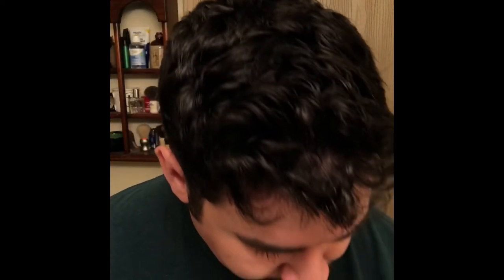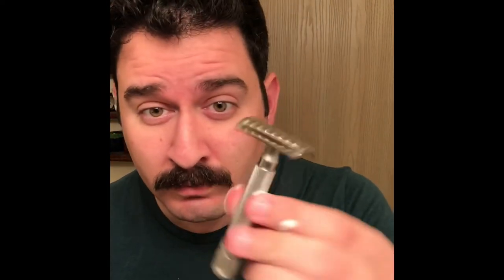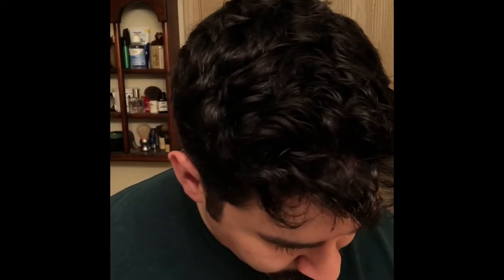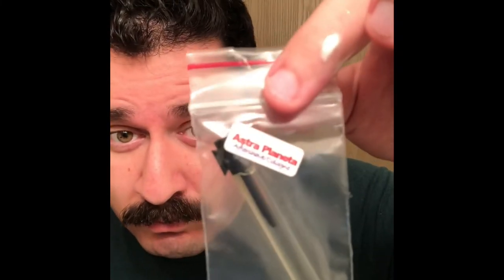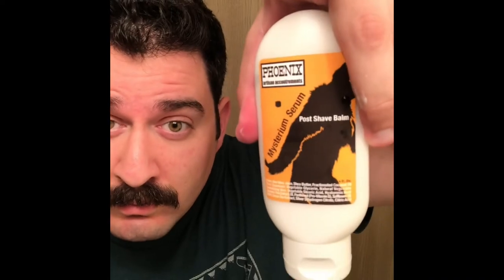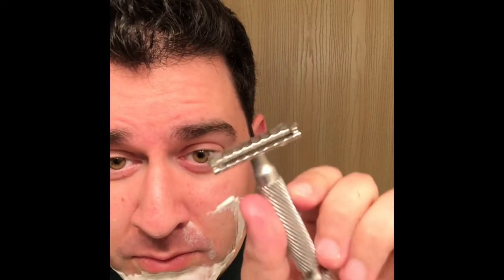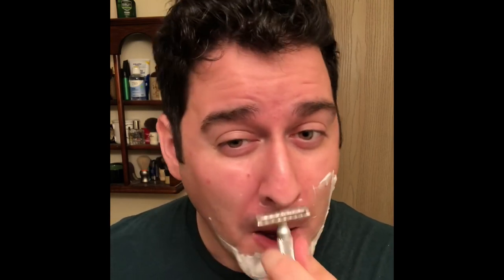PAA Prismatic - What can this razor not do??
I wanted to really push the Phoenix Artisan Accoutrements Prismatic Razor to its limits. I’ve touted for awhile that it’s one of the best razors I own, but I hadn’t made a video that showcased that.

Well, I had a mustache I wanted to shave off so I thought this might be the best opportunity to show what the Prismatic can do. Virtually clog proof, with its large open guard bar design that’s unlike anything else on the market, this razor is simply put: incredible. I would love to see one of these in Stainless or Aluminum, but for the price it can’t be beat. Efficient and ultra comfortable, I have yet to get any irritation, nicks or general discomfort no matter the blade I use.

For this video I use Astra Superior Platinum blades.

If you think this is a razor you should add to your rotation, you can follow this link and purchase one for only $24.95 at Phoenix Artisan Accoutrements: